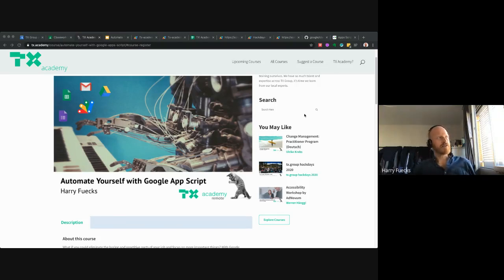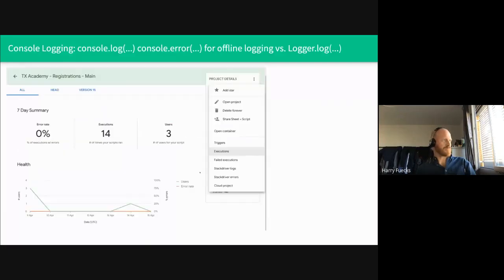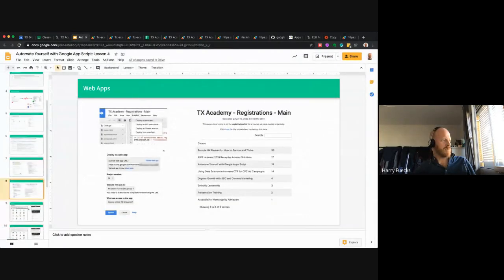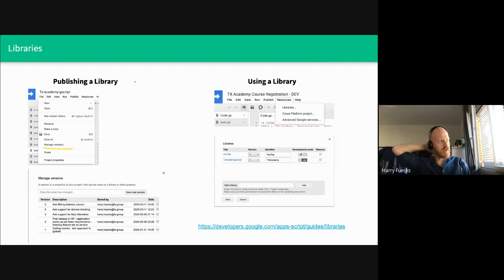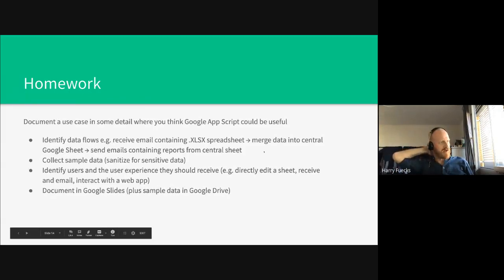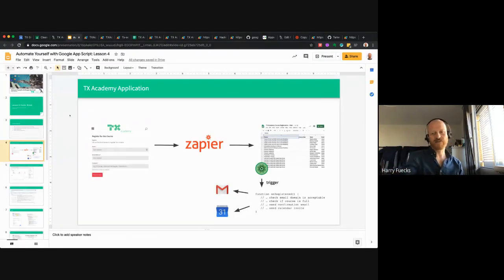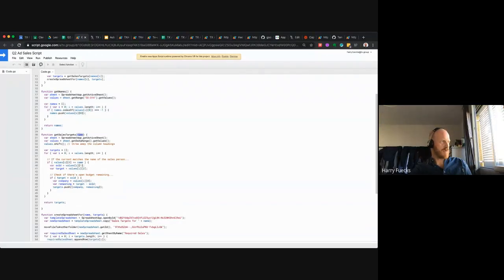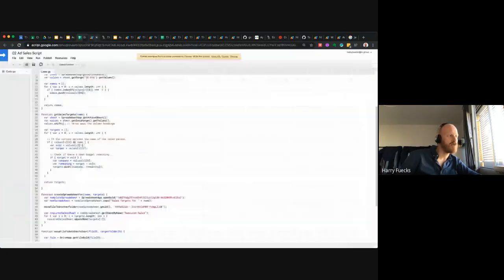Automate Yourself with Google App Script - Lesson 4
- this is an "Easter Break" edition showing some of the capabilities of Google App Script and some example of cool things you can build with it